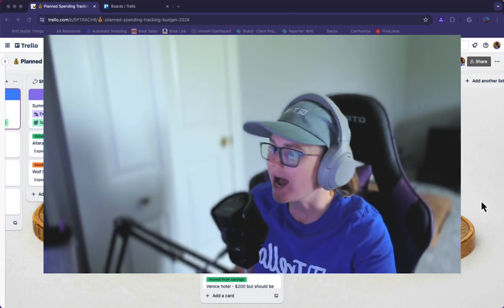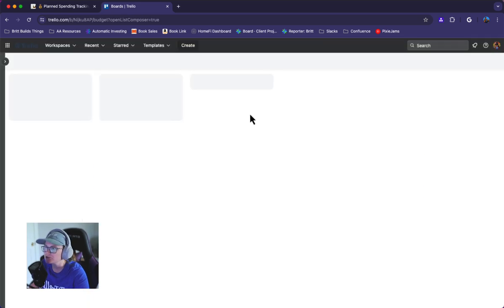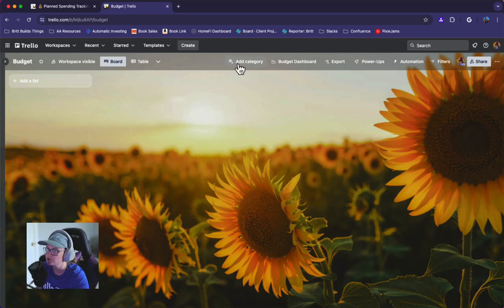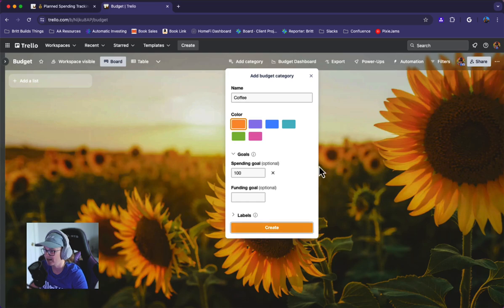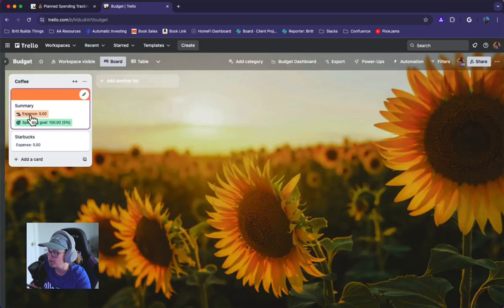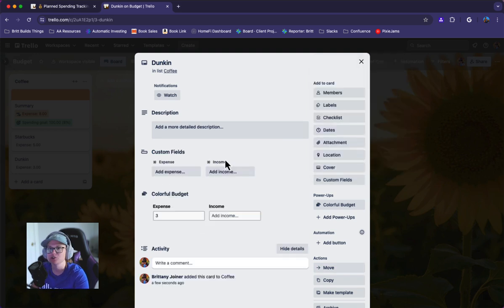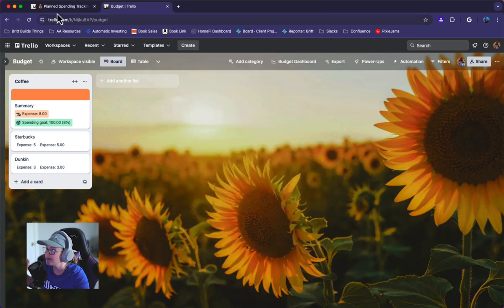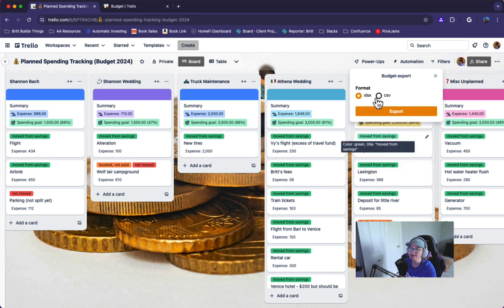Keeping track of budgets in Trello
I finally discovered how to keep track of money in Trello - with the Colorful Budgets Power-Up!

- Easily add items
- Quickly see summary of spend by category
- View dashboards comparing spend or income across categories
- Export to Excel for anything else you need